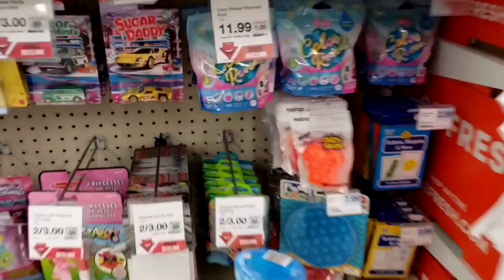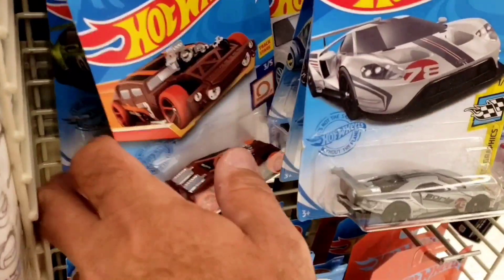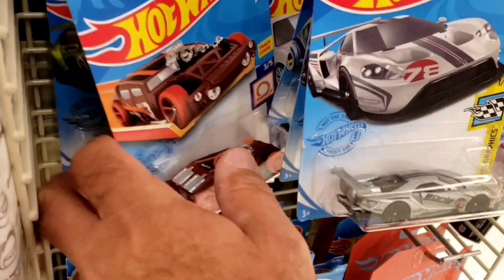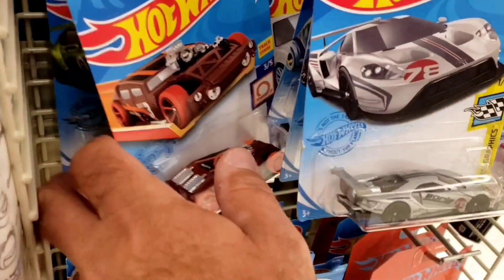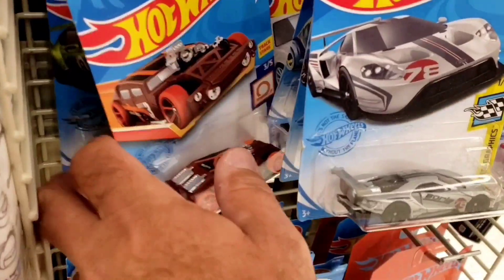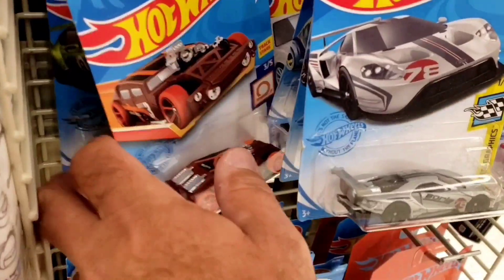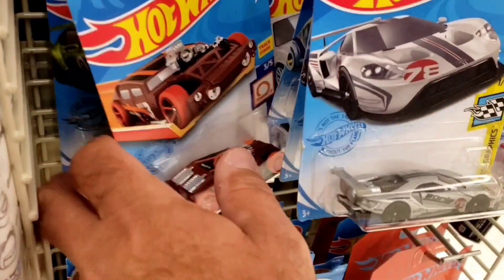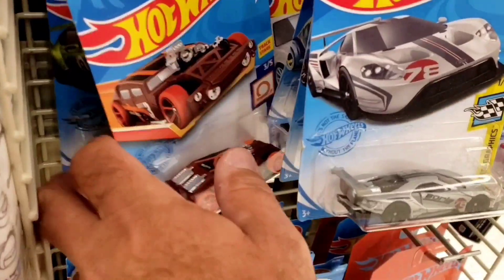Hunting Hot Wheels: Lets go peg hunting!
Hot wheels hunting at multiple stores.